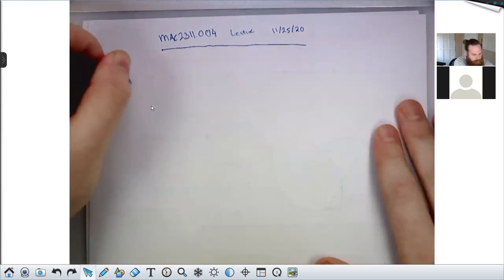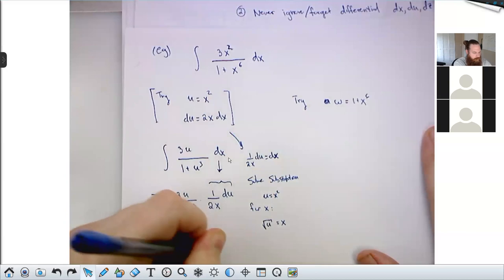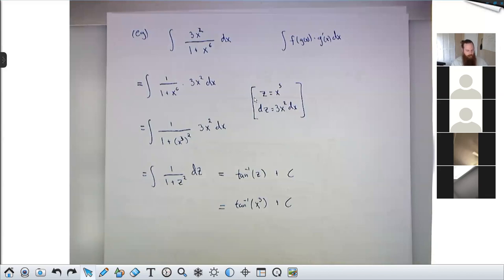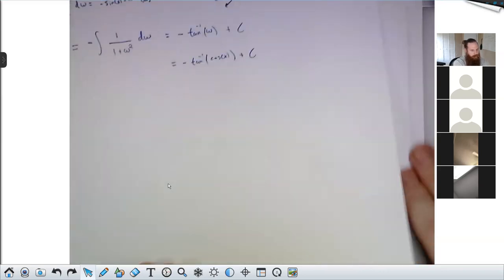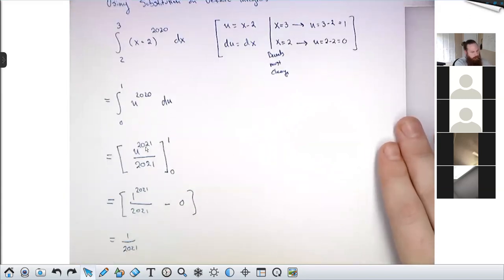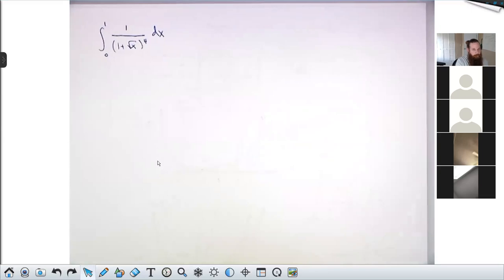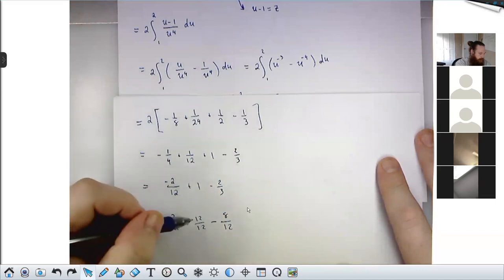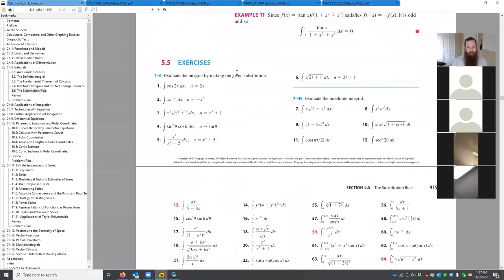MAC2311.004 Lecture 11.25.20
More on Substitution in integrals.  Emphasis on definite integrals by substitution.